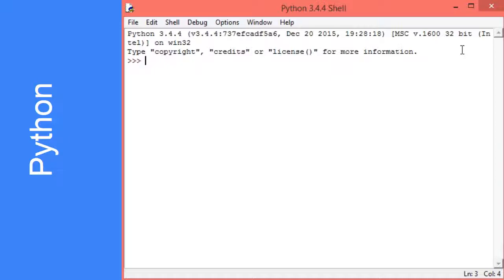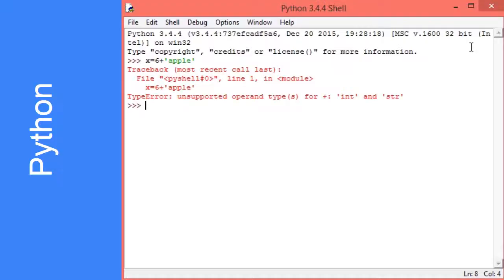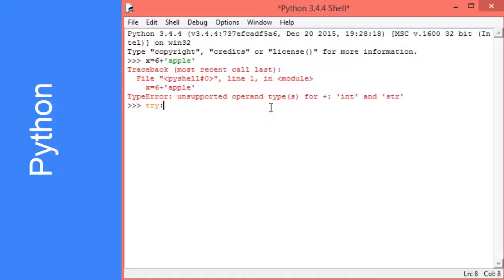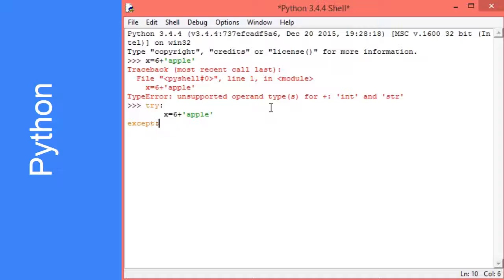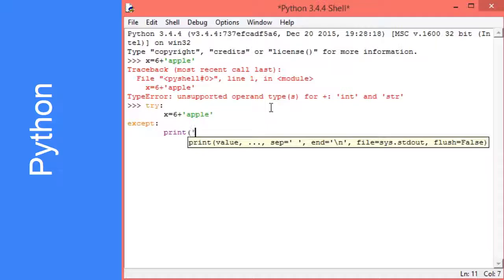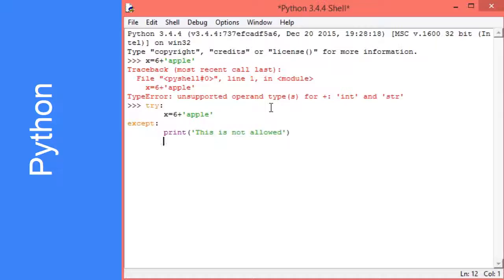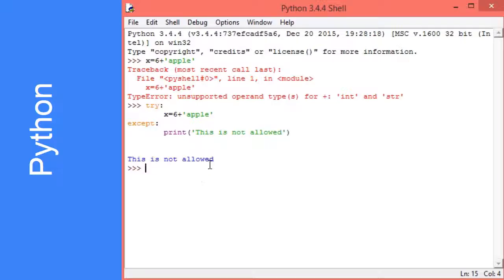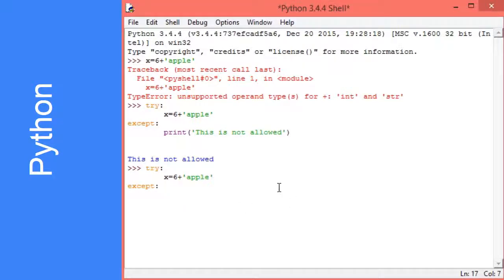Python Lesson 3.3